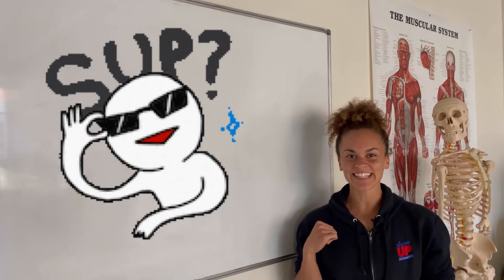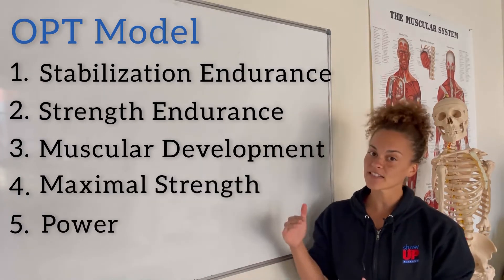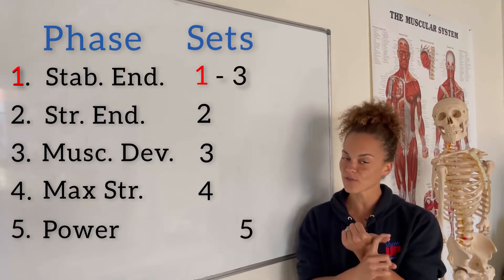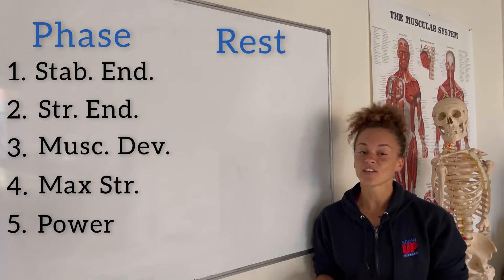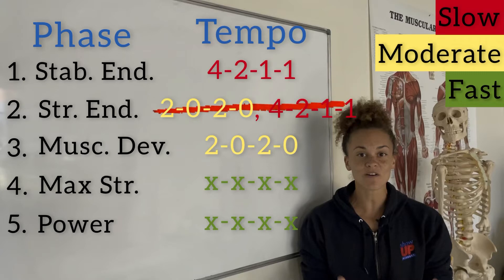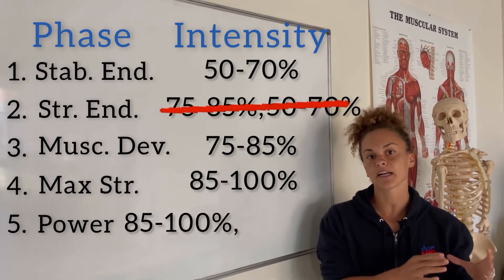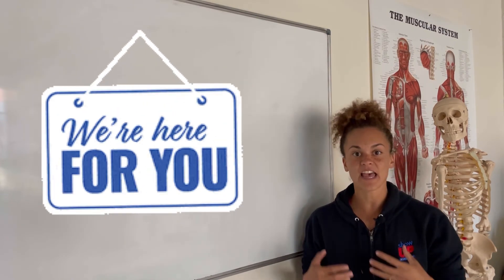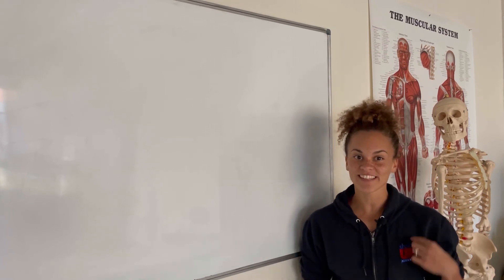NASM LEARN THE OPT MODEL WITH THESE QUICK TIPS | ACT7VE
In this video I do a quick breakdown of the OPT Model, with some tips to try and help you remember it faster. This is only a small part of the NASM CPT Exam so make sure you subscribe to my channel to watch more videos on what you’ll need to know to pass the test! Our study guide & weekly zoom calls are key if you’re trying to pass this thing as fast as possible, as it’s helped over 3,100+ people do so in under 30 days! Want to learn how to get access our study materials? More importantly if you’re looking to make this a long lasting and successful career, then you’ll want to make sure you Show Up and become a SUF CPT through our in person or online internships!

Message for additional 1-1 tutor sessions